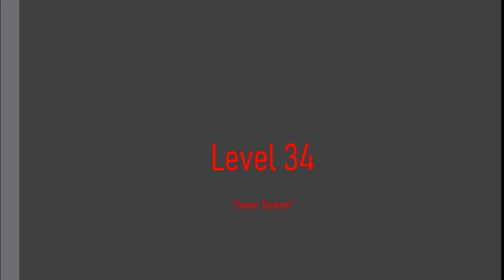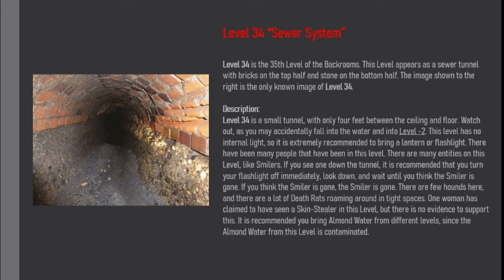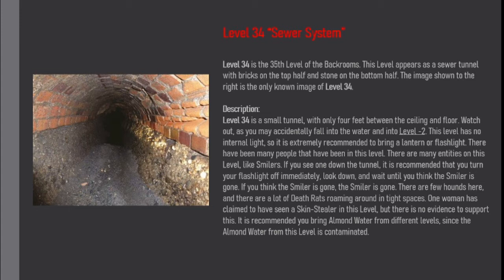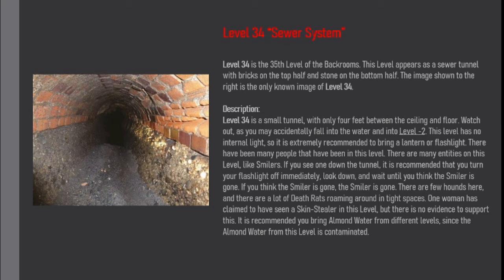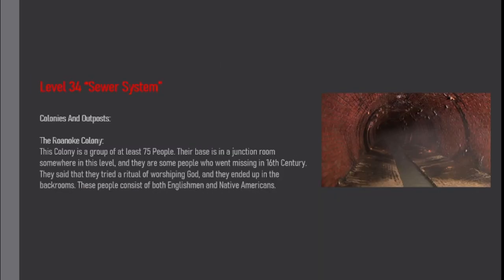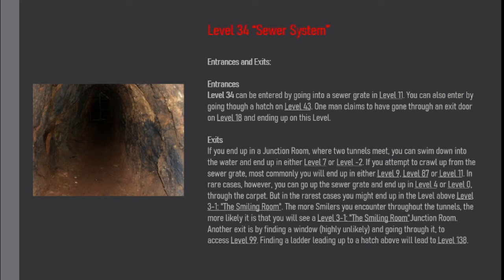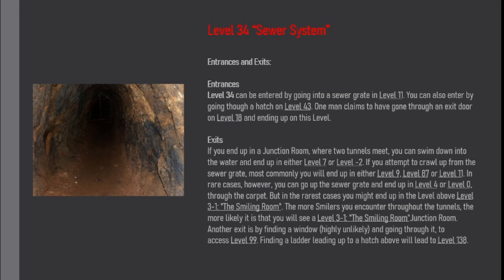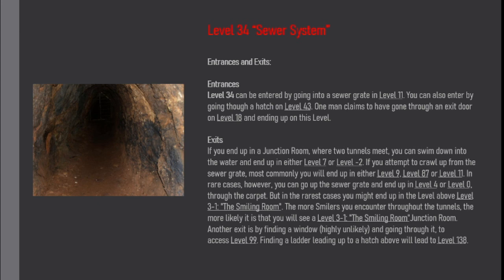Level 34 of The Backrooms "Sewer System"